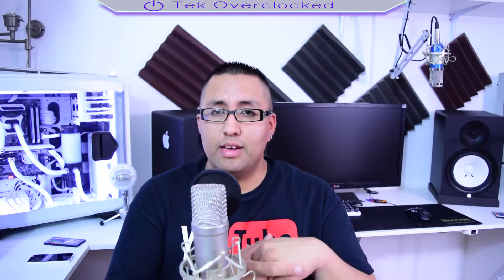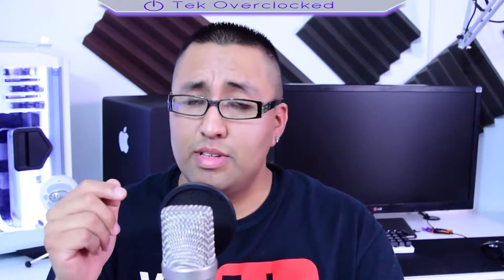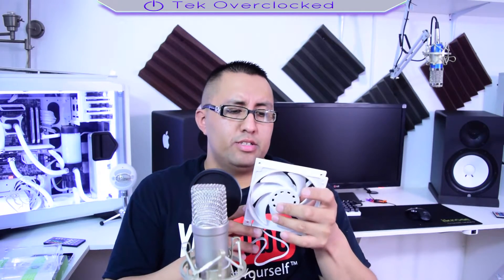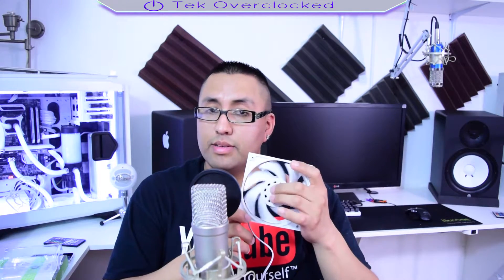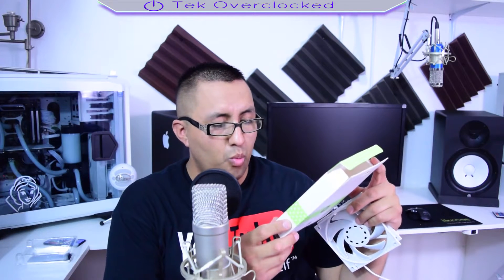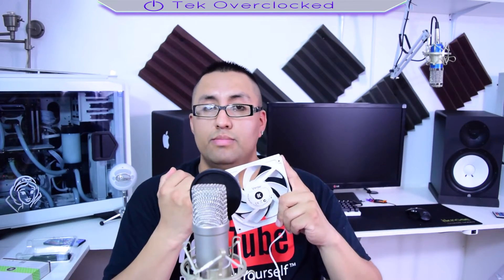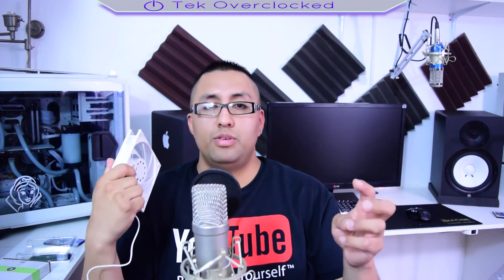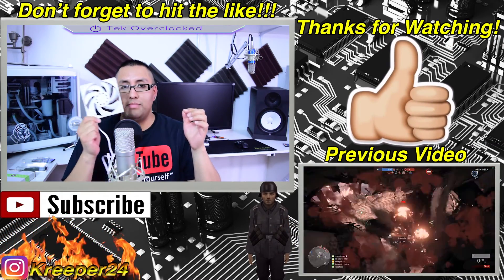GPU CPU Custom Water Cooling WHAT I DID WRONG- Exposed!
I did allot of mistakes doing my first custom water loop for my i7 5820k and my GTX 1080, and i want to share so you don't do what i did. Destroyed a 360mm Radiator, paint the fins of the radiators, bought loud fans, bought crap Fittings